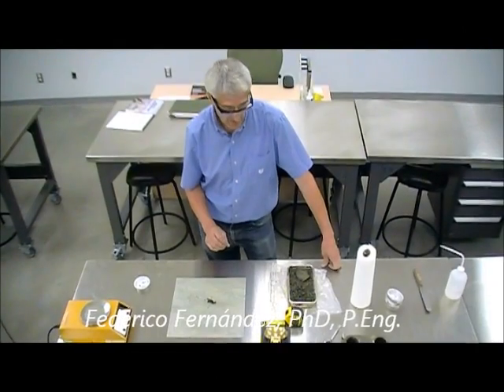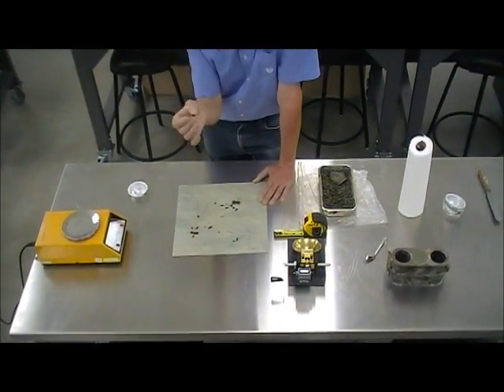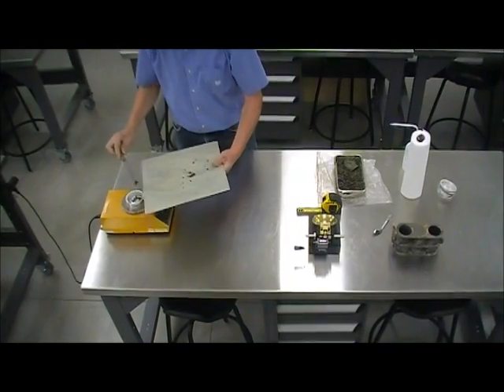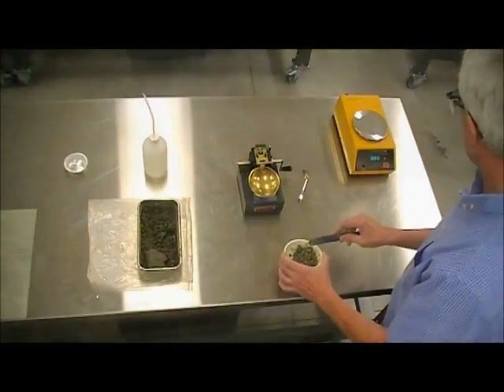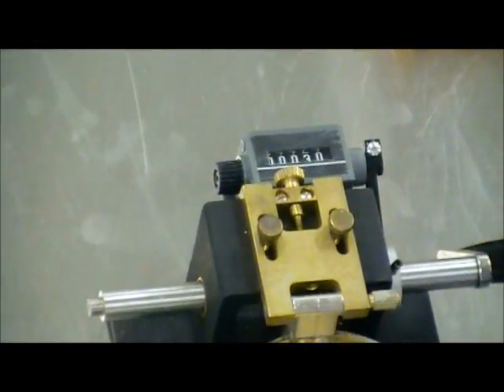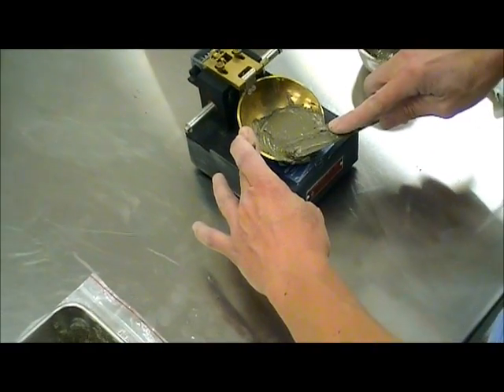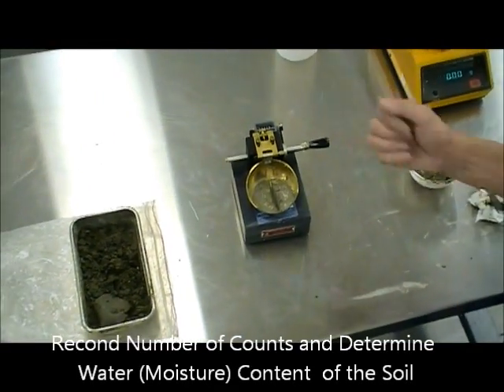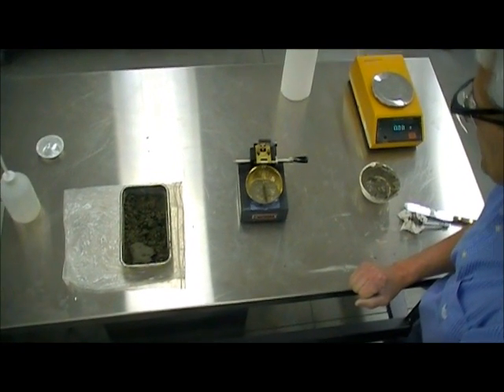ENG8454 Lab 2: Plastic and Liquid Limit Testing for Classification of Fine-Grained Soils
Geotechnical Laboratory Analysis - Atterberg Limits